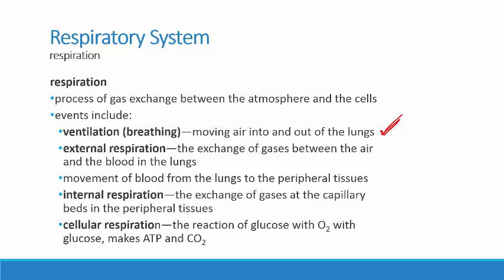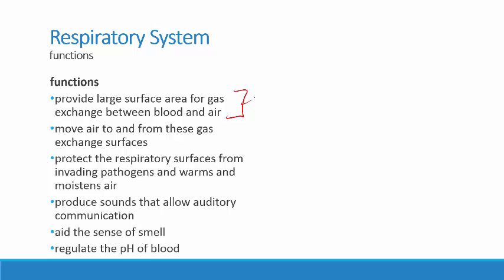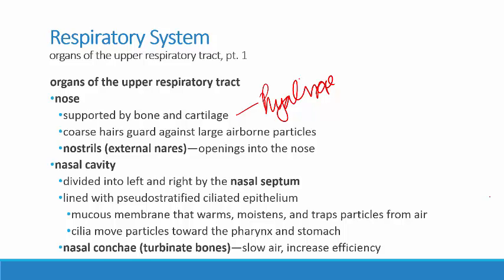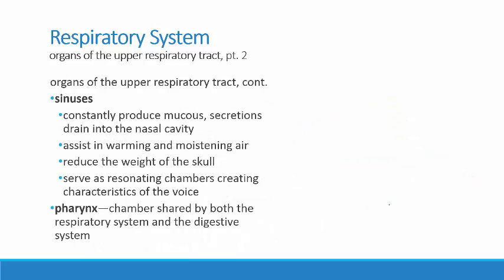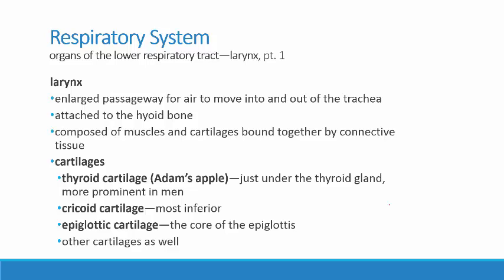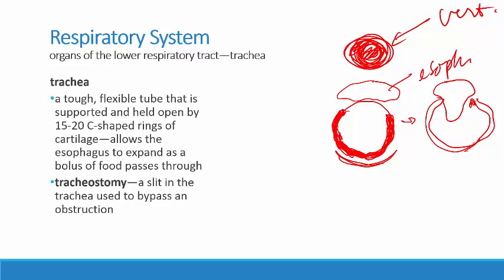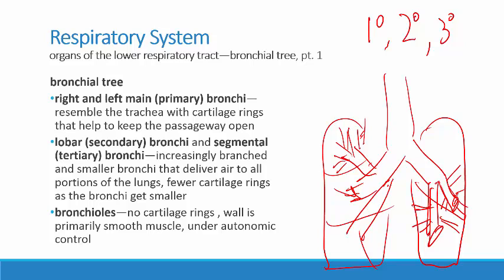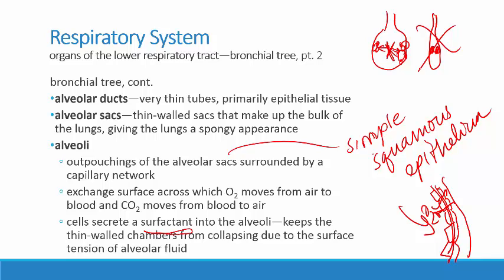Chapter 19.1 Respiratory System: Introduction and Respiratory Tract